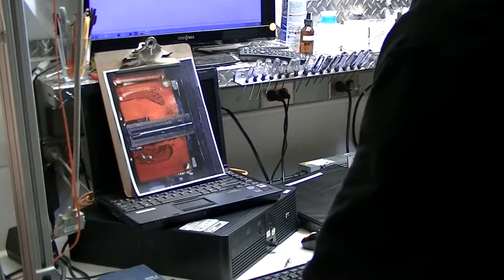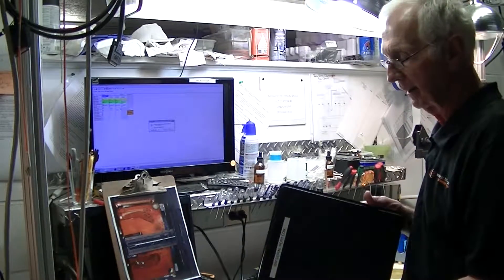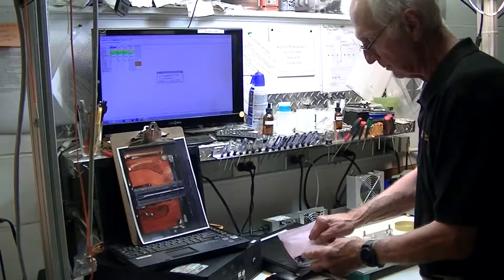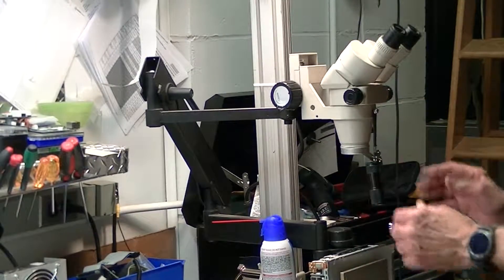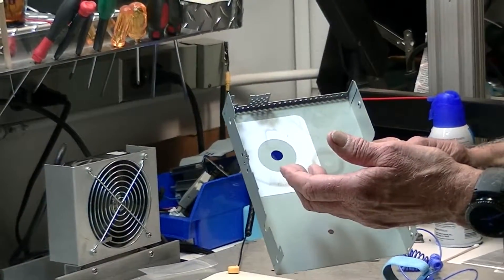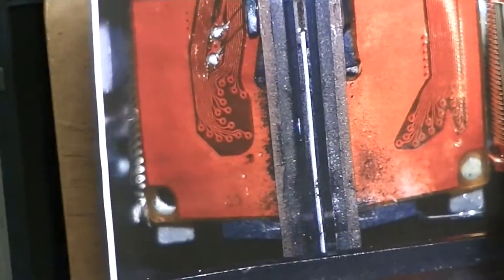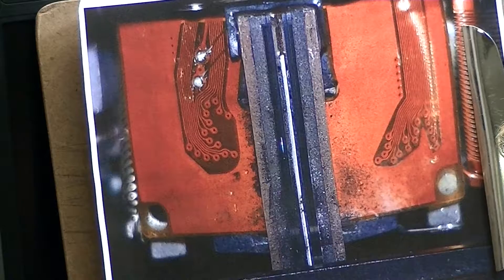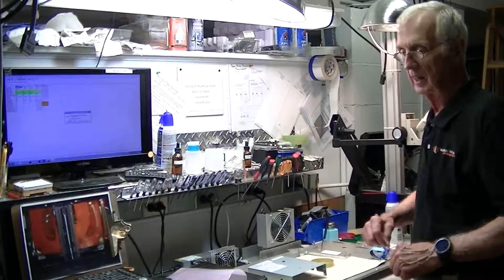Tape Drive Test Station - Tape Drive Repair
Some of the equipment that we use to test, diagnose and repair tape drives.

Timestamps:
0:00 Intro
0:43 Serial Port Access
1:38 Head Alignment Tool
2:10 Microscope
3:00 Debris Inside Tape Drives
3:46 Dirty Read/Write Head
5:05 Keeping The Tape Drive Cooled